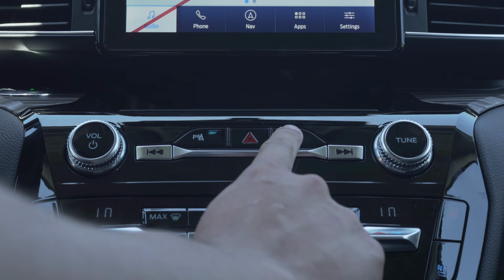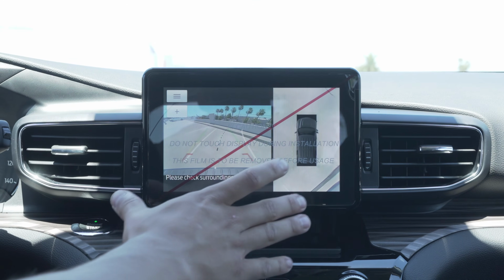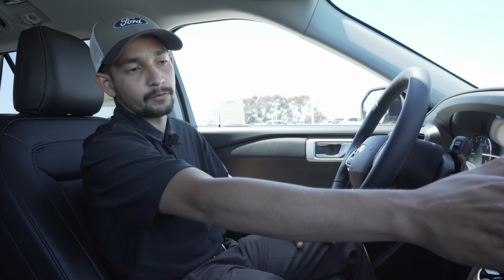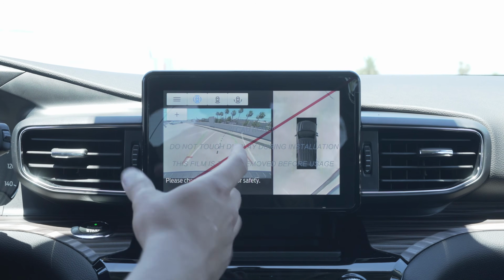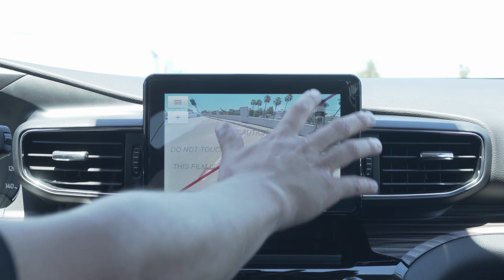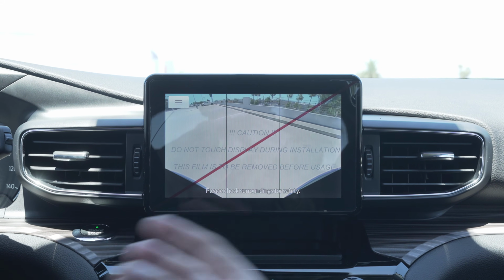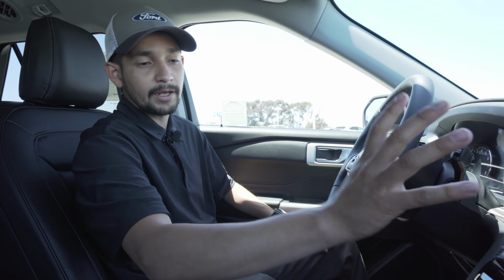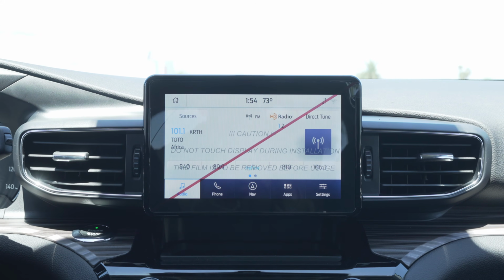How To Use the Front Rear, and 360 cameras in the Ford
Here's how to use your front, rear and 360 camera on the touchscreen of your Ford Explorer.
David from South Bay Ford / Lincoln walks you through the step by step process with another Ford tutorial.